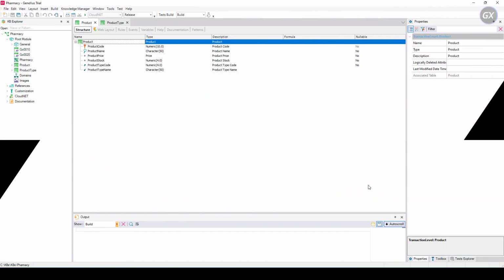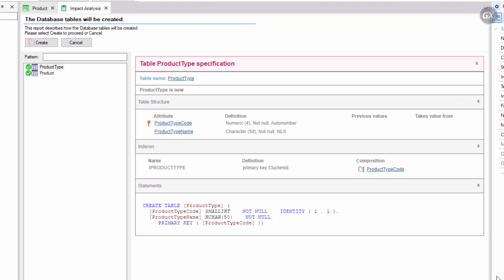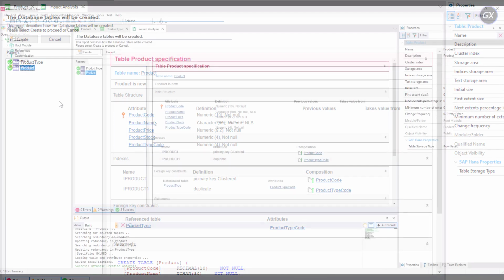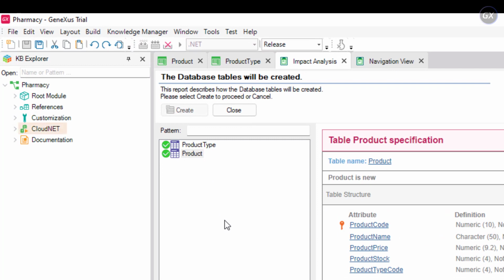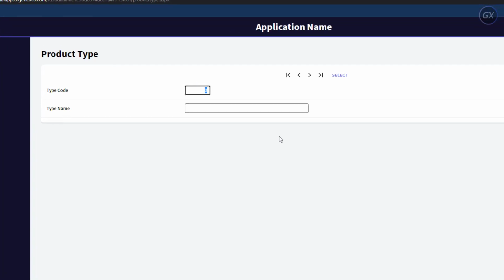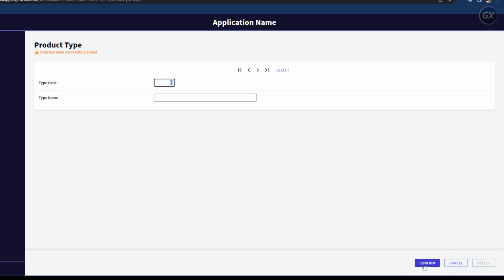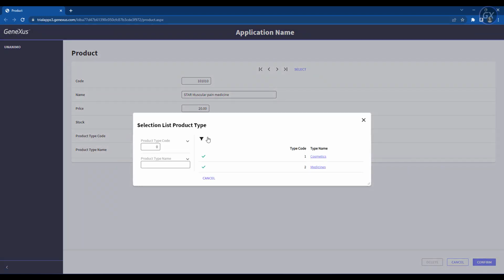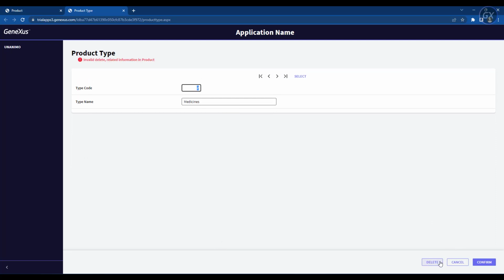Generating and running the application for the first time